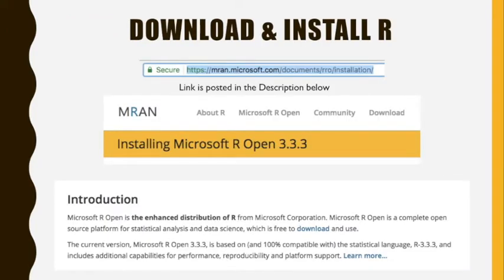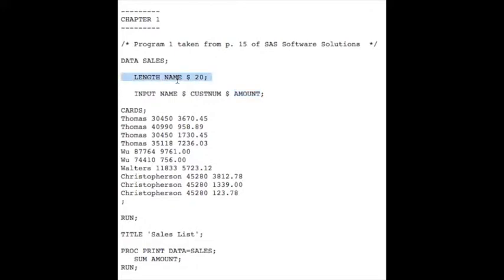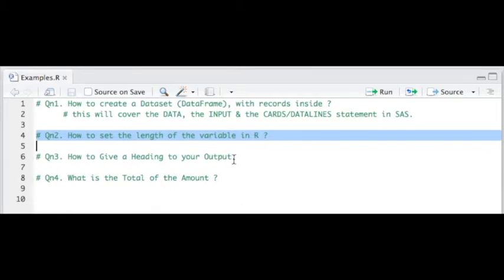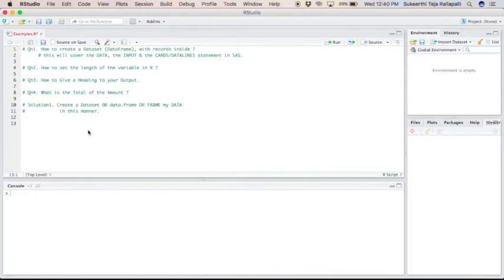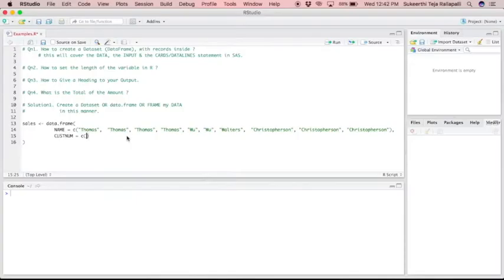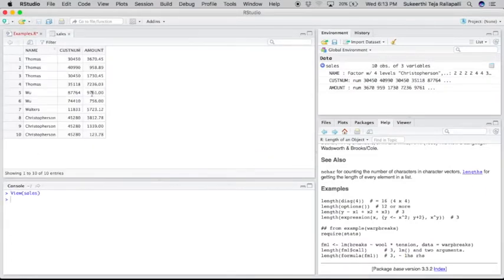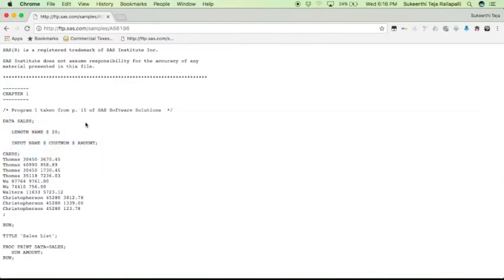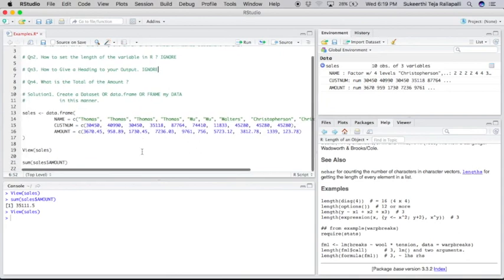Learn SAS and R together - 1A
Creating a Dataset -OR- DataFrame
Datalines/Cards Statement
INPUT Statement
SUM function